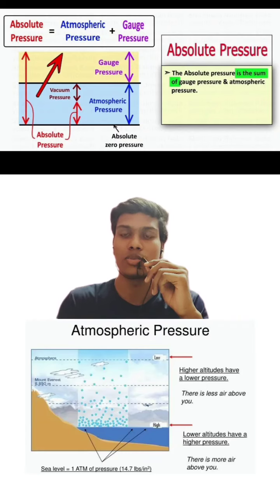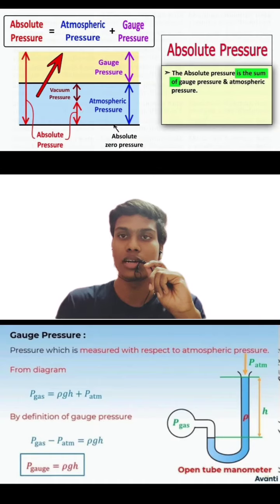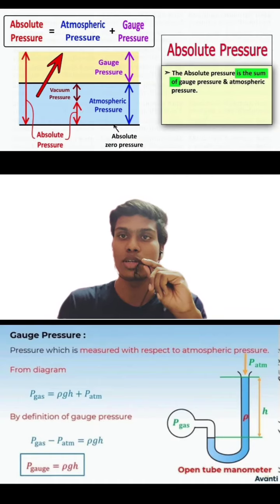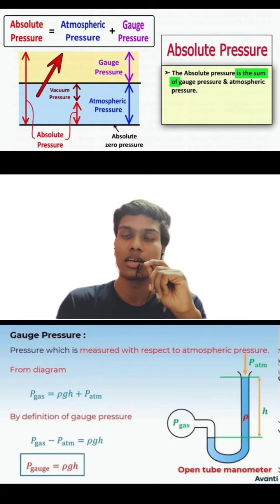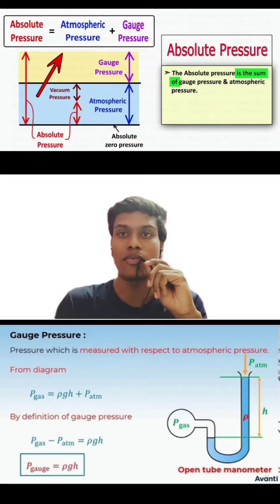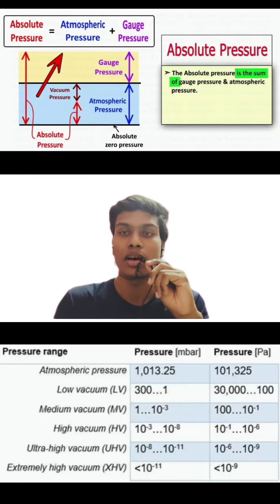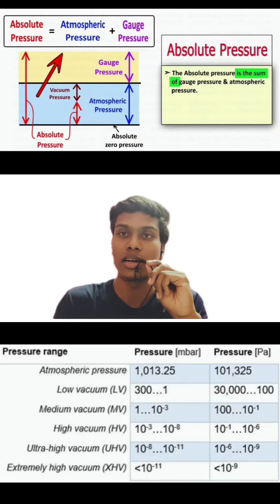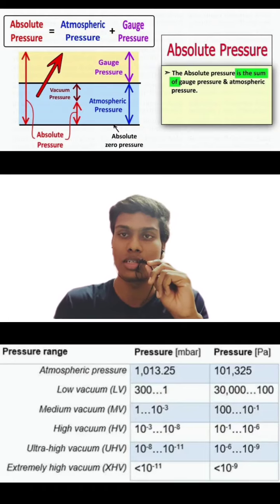Types of Pressures in Fluid Mechanics | Atm | Gauge pressure | Vaccum Pressure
Types of Pressures in Fluid Mechanics
Atmospheric Pressure (Patm):
The pressure exerted by the weight of the atmosphere on the Earth’s surface.
At sea level, it is approximately 101.325 kPa (1 atm).
It acts in all directions and is taken as the reference pressure in many calculations.
Gauge Pressure (Pg):
The pressure measured relative to the atmospheric pressure.
Positive gauge pressure means the pressure is higher than atmospheric.
Example: A car tyre showing 30 psi on a pressure gauge actually means 30 psi above atmospheric pressure.
Vacuum Pressure (Pv):
The pressure below atmospheric pressure.
It is the negative value of gauge pressure.
Example: Suction pumps and vacuum chambers operate under vacuum pressure.
Absolute Pressure (Pabs):
The total pressure measured with reference to absolute zero (perfect vacuum).